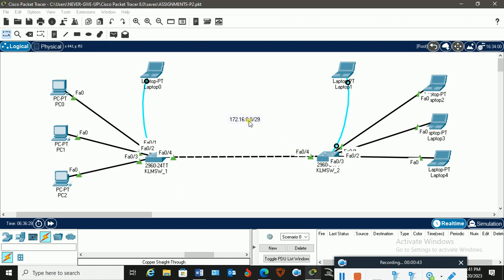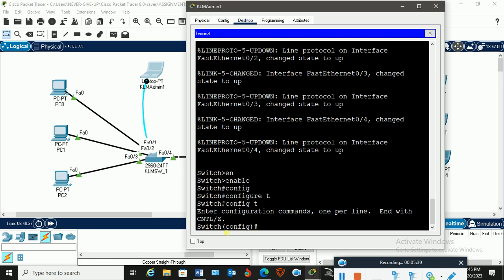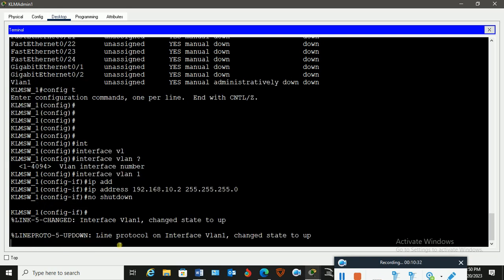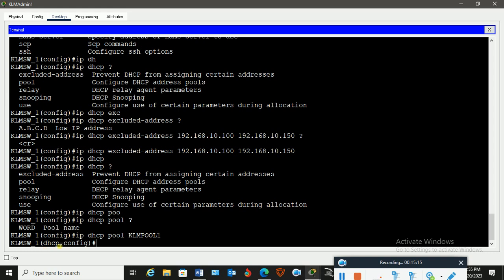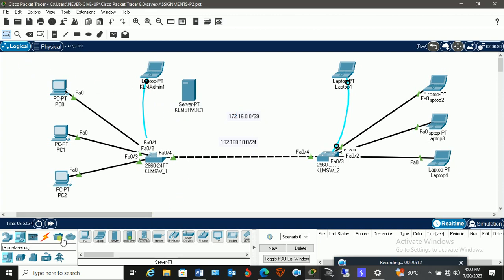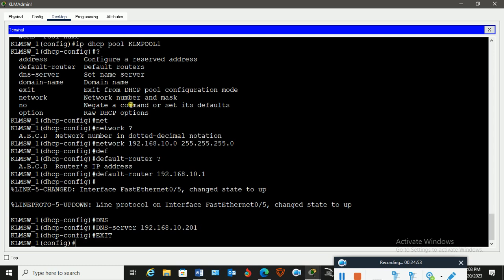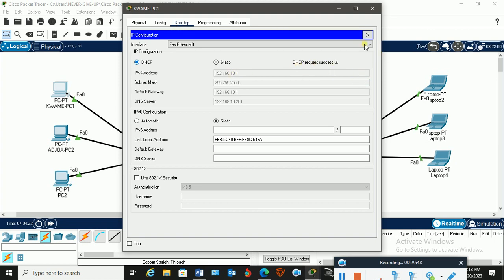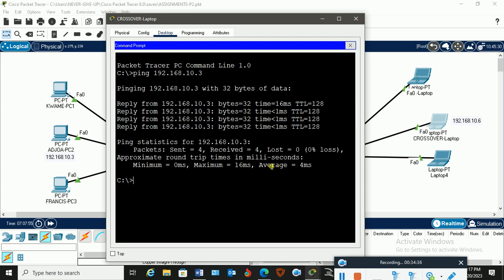HOW CISCO SWITCH DEVICE DISTRIBUTE AN IP ADDRES TO YOUR NETWORK STEP BY STEP CONFIGURATION PART 1